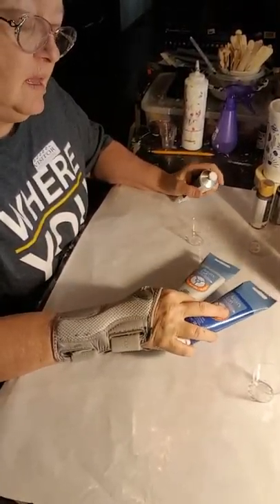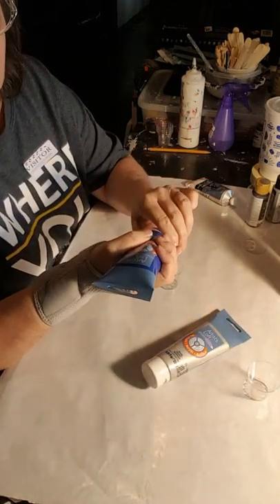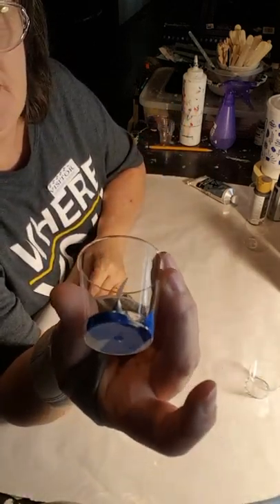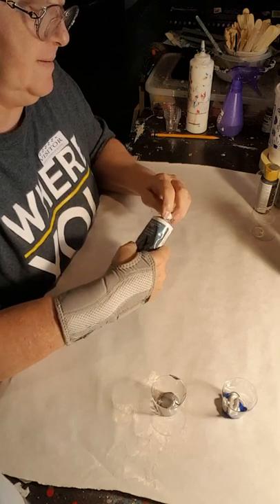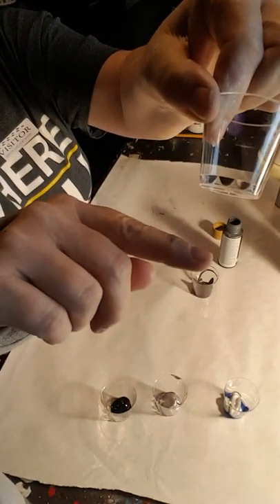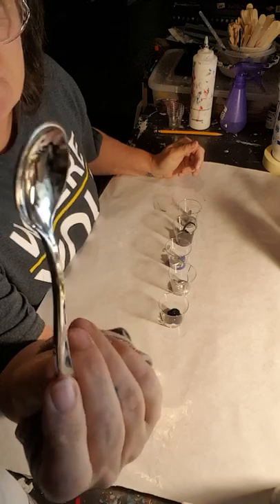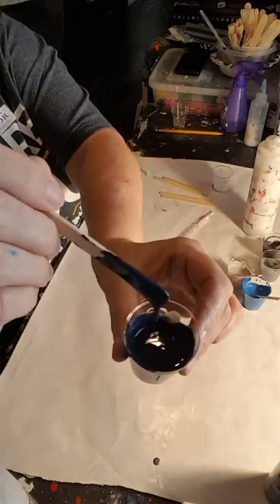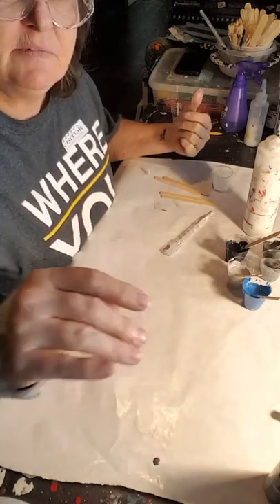14. How to mix paints like I do.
Thanks everyone for the support.   I really appreciate all the love..